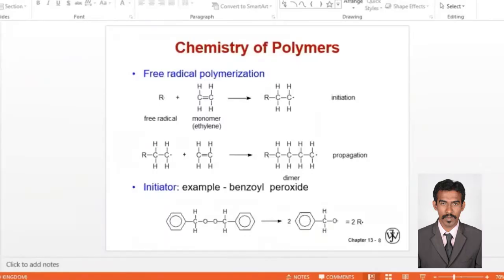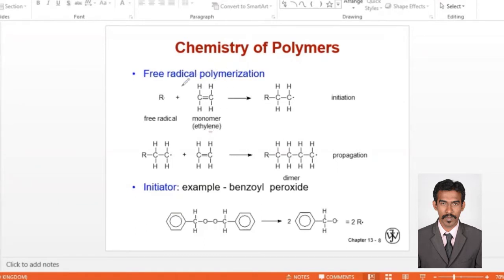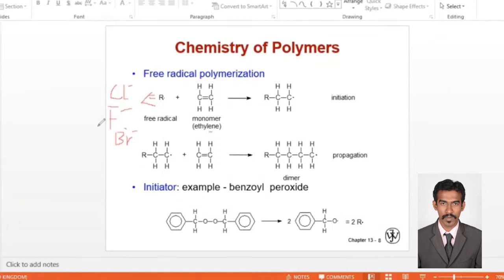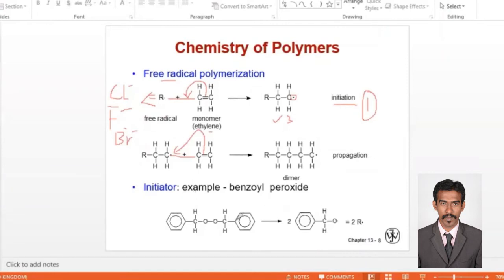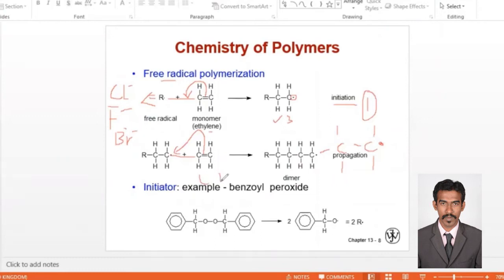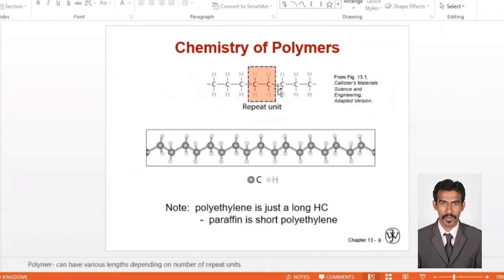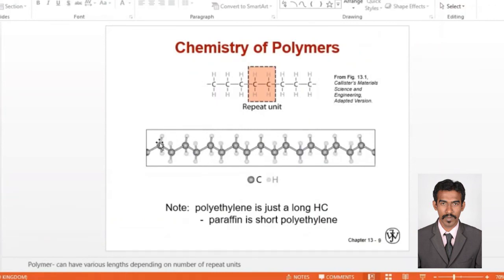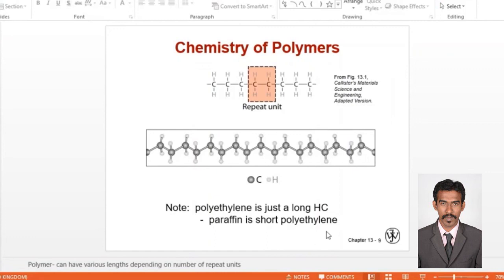Free Radical Polymerization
The molecules in polymers are gigantic in comparison to the hydrocarbon molecules; because of their size they are often referred to as macromolecules. Within each molecule, the atoms are bound together by covalent interatomic bonds. For carbon chain polymers, the backbone of each chain is a string of carbon atoms. Many times each carbon atom singly bonds to two adjacent carbon atoms on either side. Each of the two remaining valence electrons for every carbon atom may be involved
in side bonding with atoms or radicals that are positioned adjacent to the
chain. Of course, both chain and side double bonds are also possible.
These long molecules are composed of structural entities called repeat units, which are successively repeated along the chain. The term monomer refers to the small molecule from which a polymer is synthesized. Hence, monomer and repeat unit mean different things, but sometimes the term monomer or monomer unit is used instead of the more proper term repeat unit.